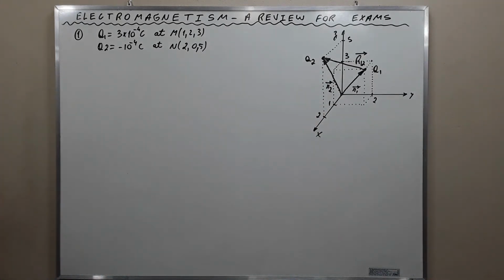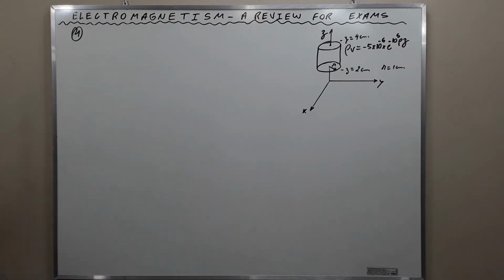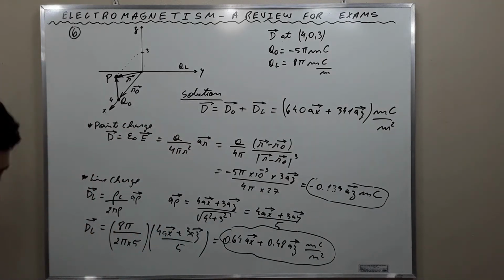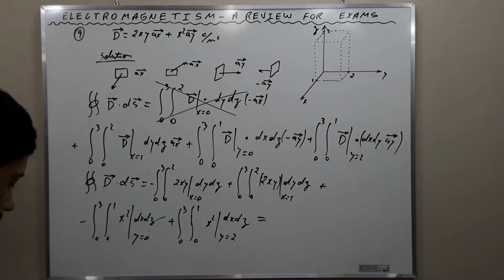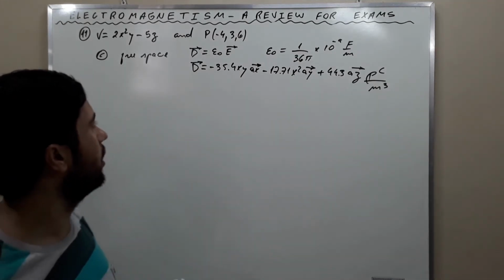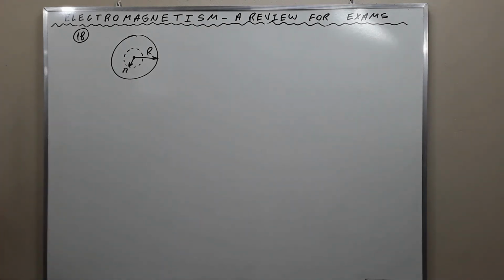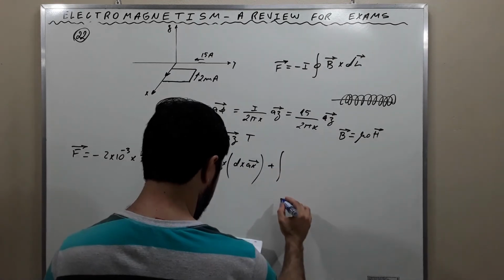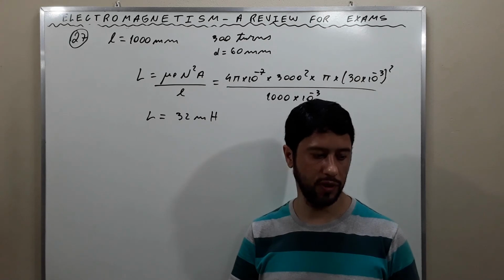ELECTROMAGNETIC THEORY - A REVIEW FOR EXAMS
A video discussing and solving several exercises related to the Electromagnetic Theory.

00:00 Intro
00:25 Exercise 1
09:06 Exercise 2
18:58 Exercise 3
22:00 Exercise 4
26:14 Exercise 5
34:36 Exercise 6
44:37 Exercise 7
53:09 Exercise 8
56:09 Exercise 9
1:10:27 Exercise 10
1:15:38 Exercise 11
1:30:00 Exercise 12
1:33:05 Exercise 13
1:35:07 Exercise 14
1:37:40 Exercise 15
1:41:59 Exercise 16
1:45:36 Exercise 17
1:48:25 Exercise 18
1:52:36 Exercise 19
1:56:37 Exercise 21
2:03:15 Exercise 22
2:15:21 Exercise 23
2:18:08 Exercise 24
2:20:47 Exercise 25
2:26:49 Exercise 26
2:30:08 Exercise 27